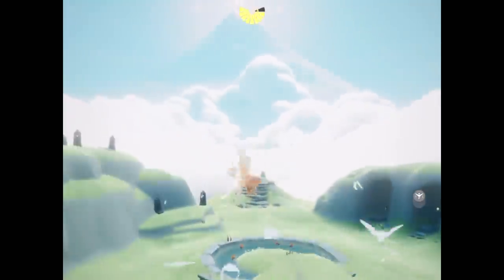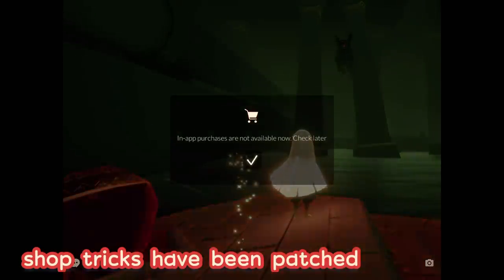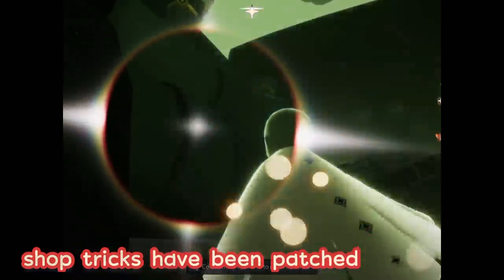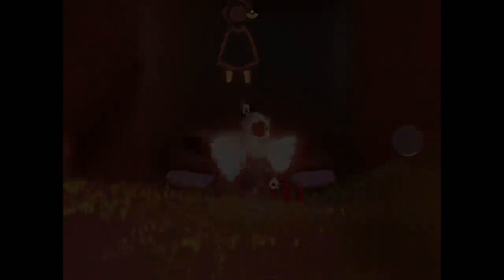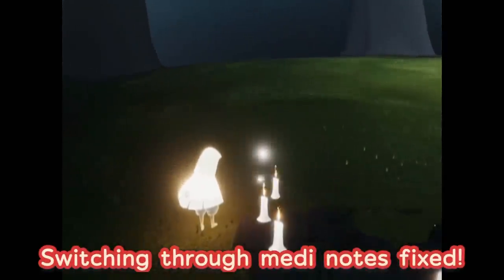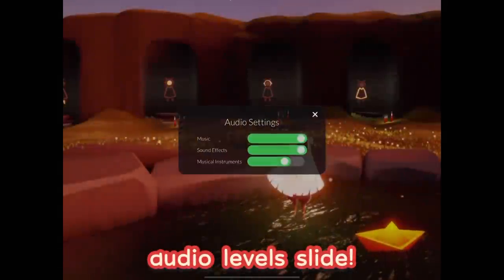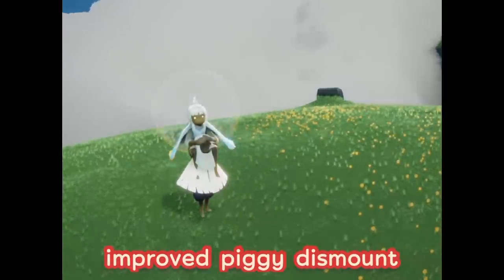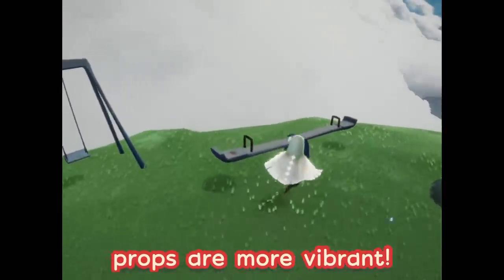MAJOR Update! Music, Eden, Krill Tricks Fixed and MUCH more | Sky: Children of the Light | nastymold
Sorry for the delay In the update video! Let’s go through most of the large changes in the 0.14.5 version of the game.